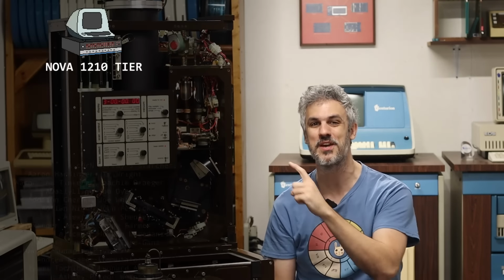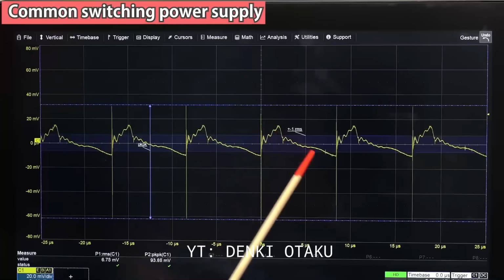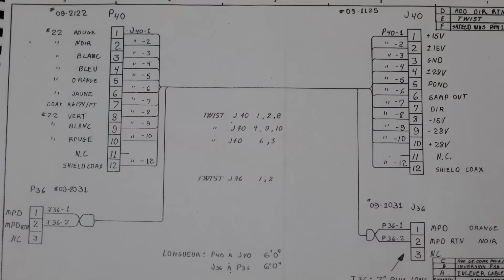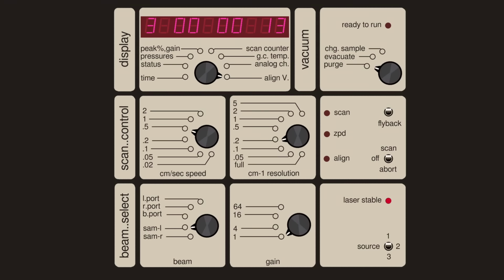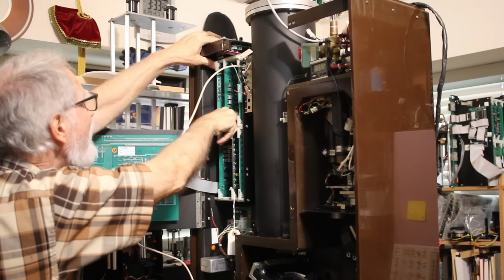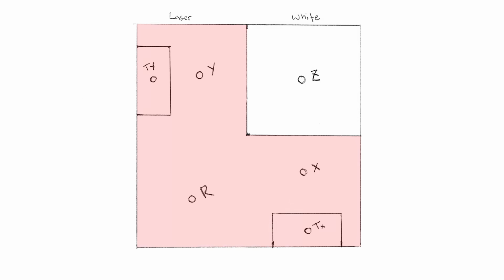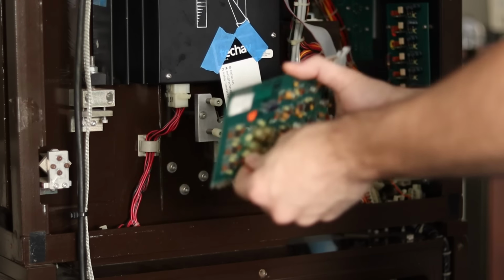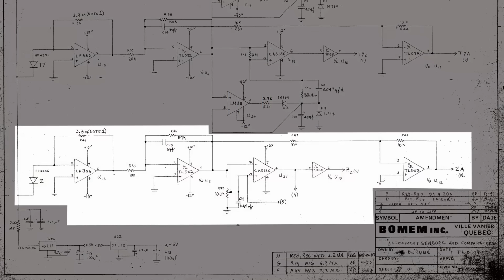I Found a Production Mistake on the Spectrometer!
This Bomem DA-3 Fourier Transform Infrared Spectrometer is one of my all time favorite machines in the room. It just has so many amazing things to teach me, and boy howdy do we go on a ride in this one. We discover a production fault with the machine, we discover I’m a bit of a dummy, and we get to play a lot with the laser!

Chapters
0:00 What is this cool thing?
1:16 What is a spectrometer?
4:40 Your concerns on the switch mode power supply...
6:15 Your concerns on laser safety…
8:59 What about the ADC we repaired last time?
10:02 The big problem we gotta fix today
11:07 Discovering a production fault!
15:02 First test after the fix
16:04 Turns out I’m a bit of a dummy (CM)
19:19 Road trip!
20:58 Testing the repaired ADC
25:02 The new speed and search control board
26:40 Will the mirror move?
28:39 What about laser alignment?
32:41 An alignment how-to
39:11 We got an interferogram! And also a whole lot of noise…
42:59 Bunny!